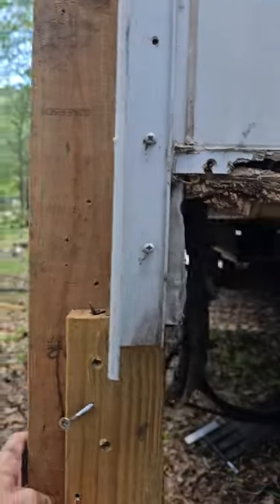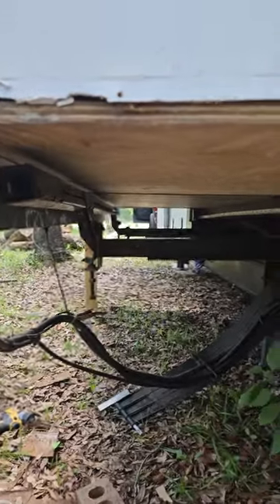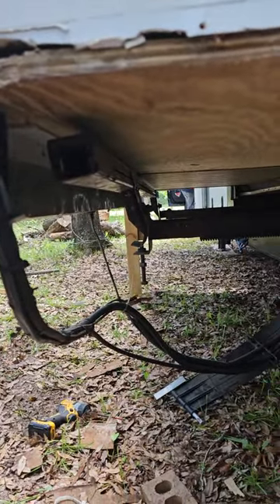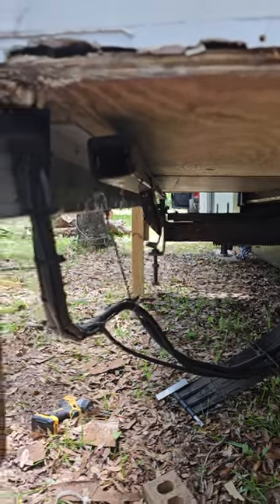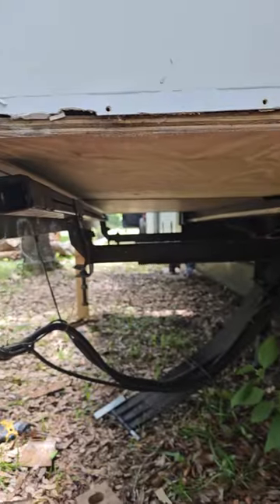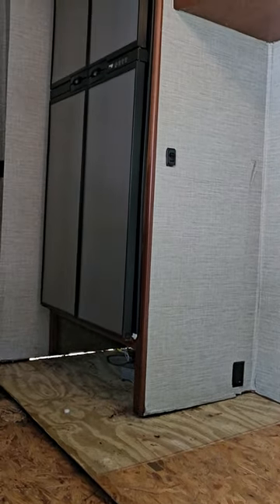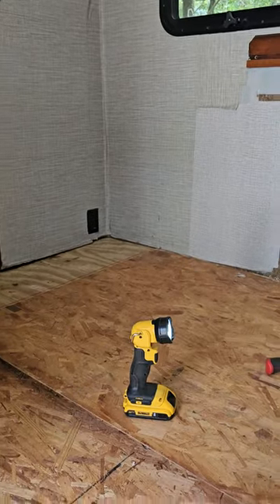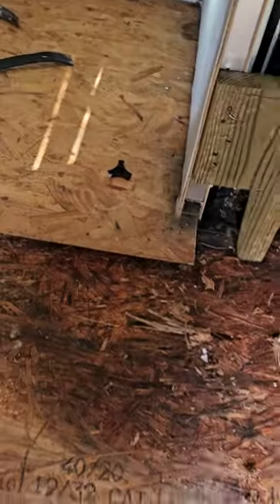rv slide sub floor removed and replaced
no forklift needed